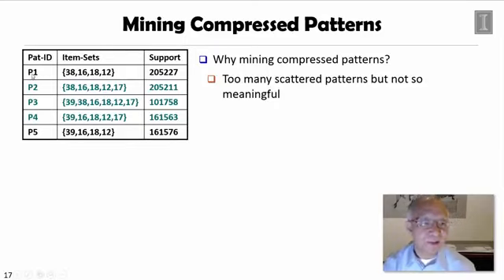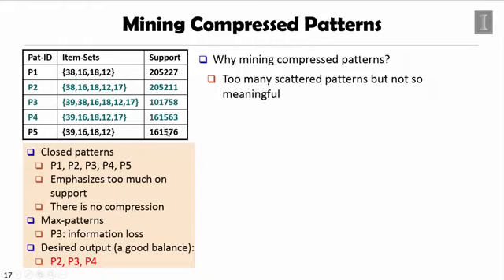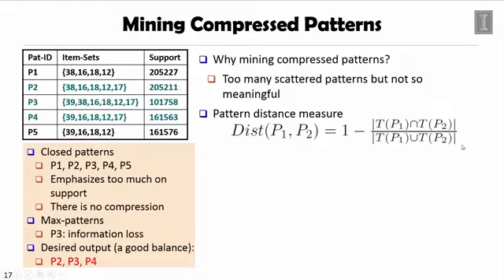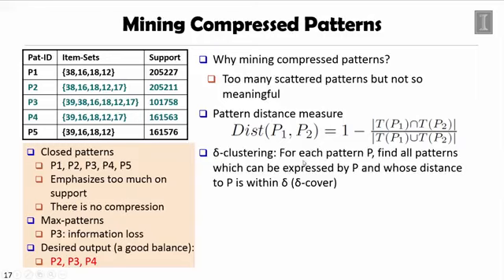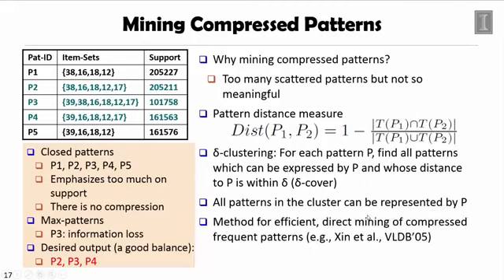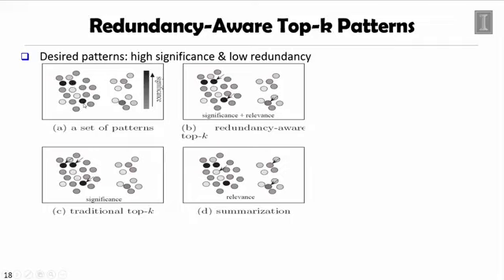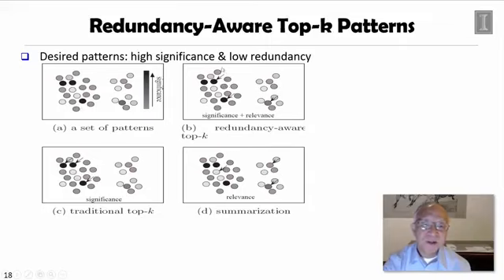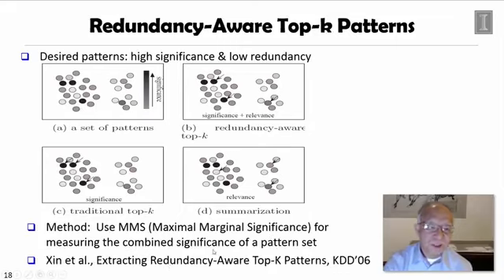DATA MINING 4 Pattern Discovery in Data Mining 4 5 Mining Compressed Patterns